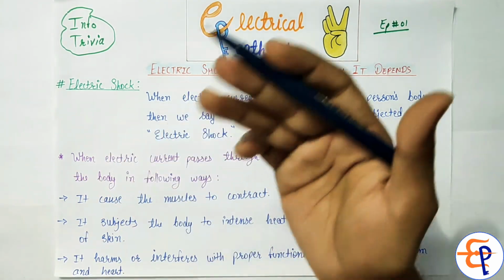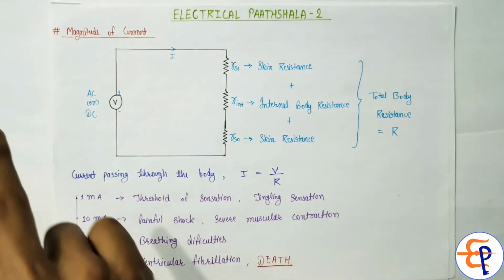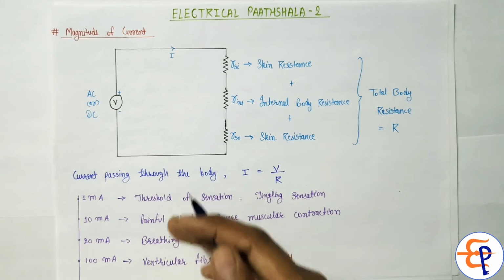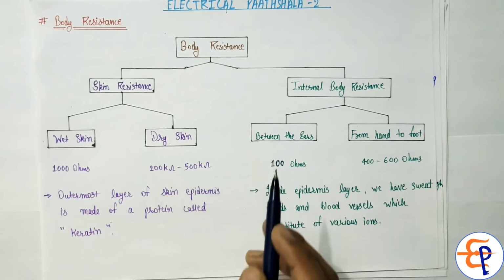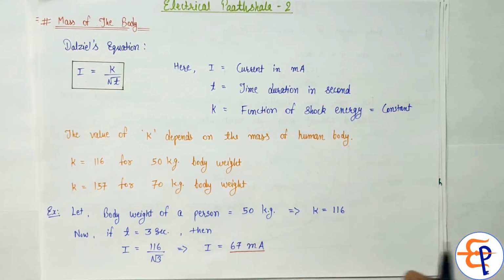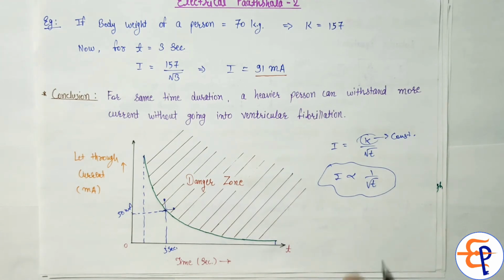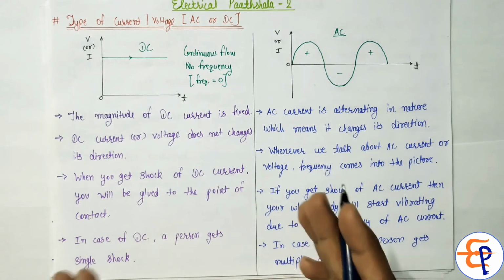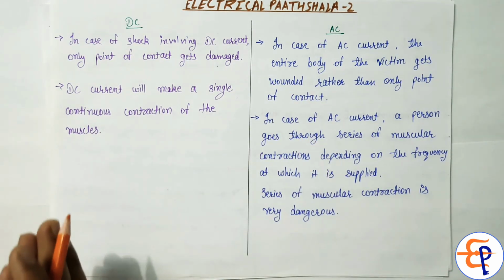What is Electric Shock? || Info Trivia || Electrical Paathshala ✌️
From this video we are starting a new series "Info Trivia". In this series we will talk about very interesting topics which makes us curious.
In this video, we will talk about electric shock and the factors on which electric shock intensity depends.